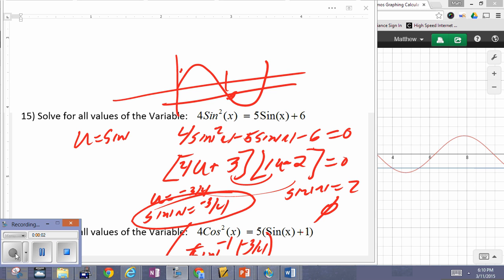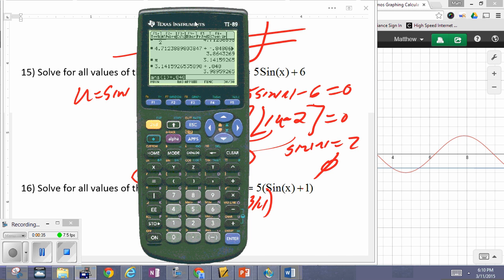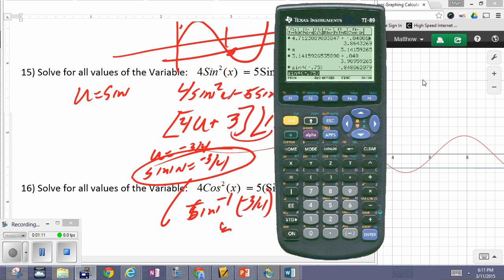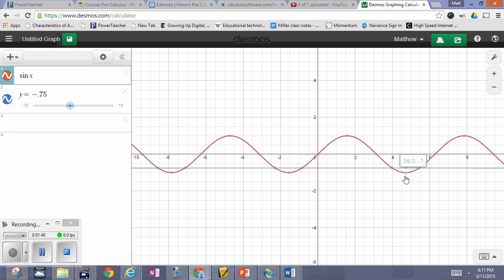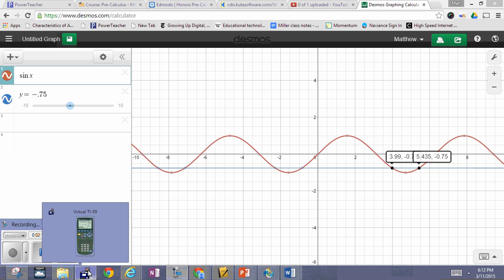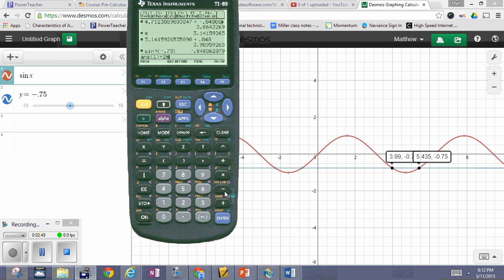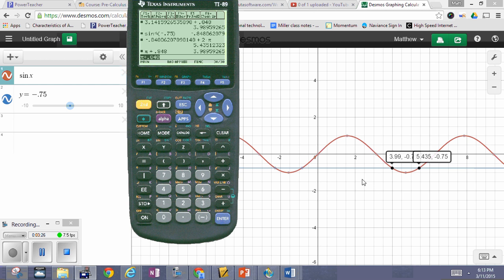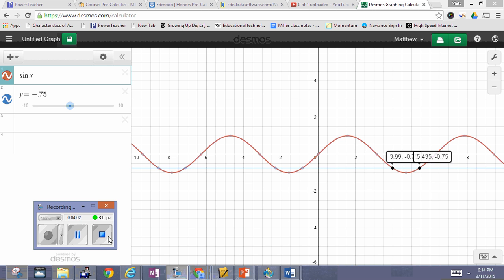Trig Equations with Inverse Trig 2